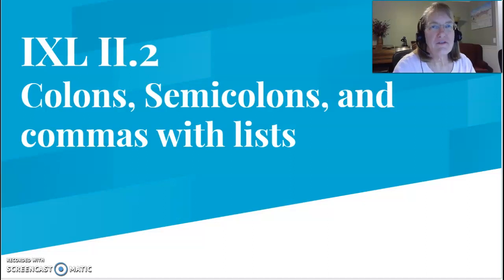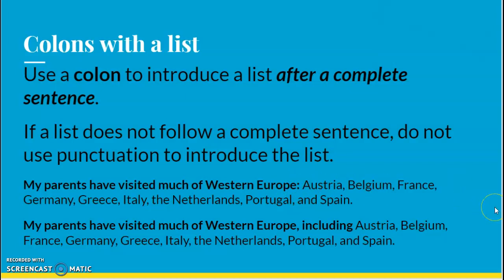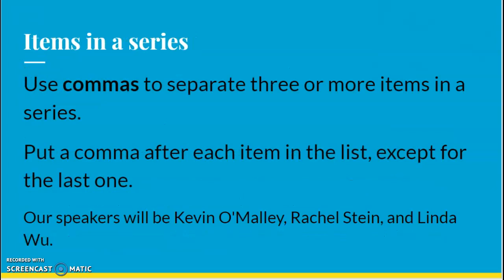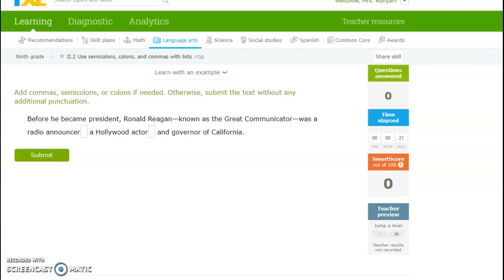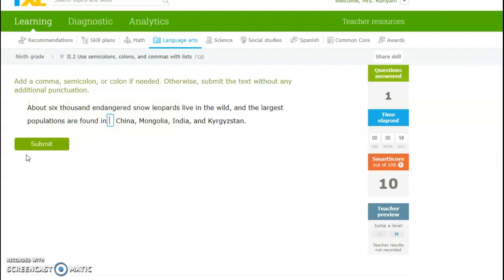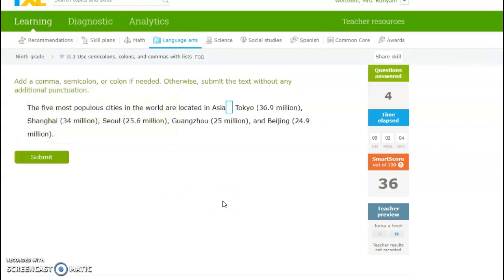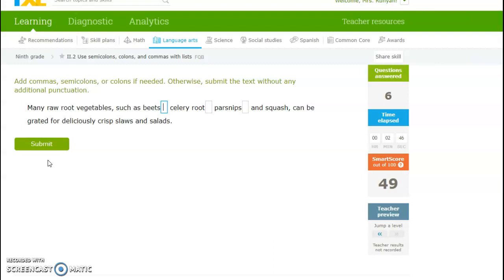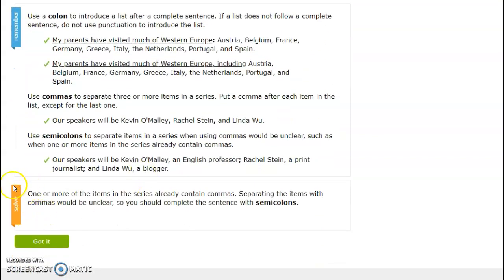II.2 Colons, Semicolons, and Commas with Lists